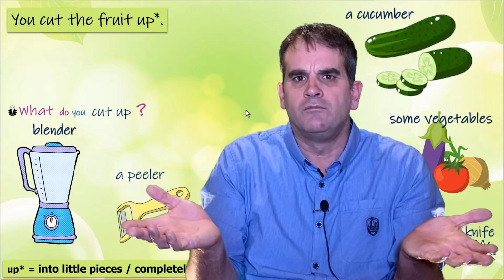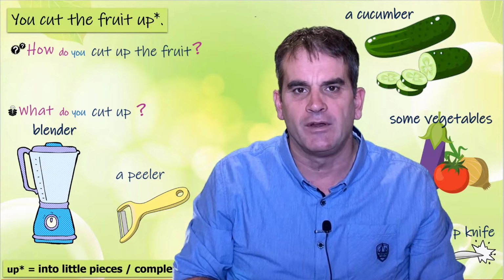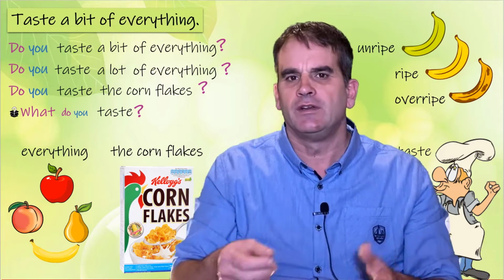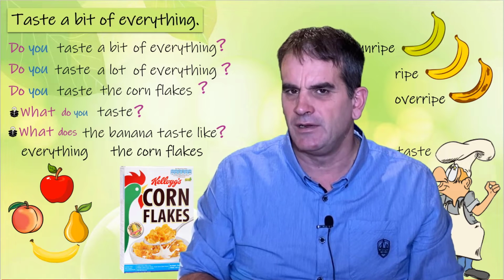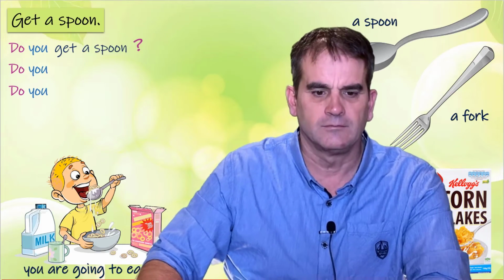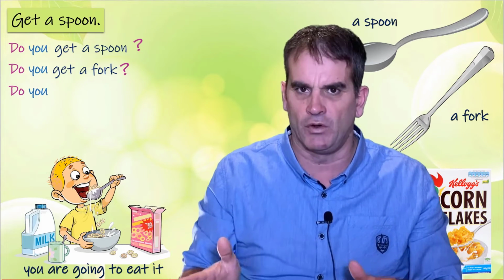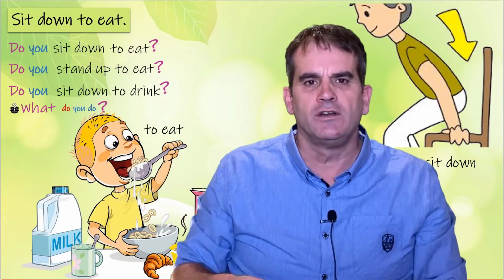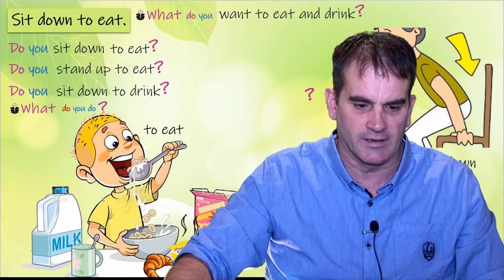🟠Understand easy English with 𝙎𝙩𝙤𝙧𝙮𝘼𝙨𝙠! Learn English fast! Course Ⓒ Level 🅰2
🟠Learn to speak English by listening to simple messages that you can understand. Here at "The English Toolbox" we are committed to bringing you English lessons tailored around the very latest theories in language acquisition. We research these theories, receive feedback from their developers, and apply their principles to all of our lessons. English is easy with 🟠𝙎𝙩𝙤𝙧𝙮𝘼𝙨𝙠!  .

🔽 𝗜𝗻𝘀𝘁𝗿𝘂𝗰𝘁𝗶𝗼𝗻𝘀 𝗳𝗼𝗿 𝘁𝗵𝗲 𝗬𝗼𝘂𝗧𝘂𝗯𝗲 𝗰𝗵𝗮𝗻𝗻𝗲𝗹 "𝗧𝗵𝗲 𝗘𝗻𝗴𝗹𝗶𝘀𝗵 𝗧𝗼𝗼𝗹𝗯𝗼𝘅"

🪛 Imagine you buy a course "How to Windsurf in 7 Days". Your instructor explains everything you can ever want to know about windsurfing. He is very good at explaining. You understand everything. He is also very funny. He even uses an electronic whiteboard. Fantastic, he's the best!

🔨 While all of this is important, the problem is he never gets you to stand on a windsurf, in the water. You spend 7 days talking about windsurfing but you never actually have a go. At the end of the course do you think you will know how to windsurf? Of course not and you never will if you insist on using this approach.

🪚 It is exactly the same with learning English. While grammar is important and you need to know how sentences are put together, you will never learn to speak English by having someone explain it to you. It is literally impossible, just like with the windsurf example. It has never happened and it never will.

🪜 So how do you learn English? The research is very clear and it can be summarised in two words: comprehensible input. You learn to speak a language by listening to messages that you understand. That's it! Let me repeat that: you learn to speak by listening. This is a very important point to understand: you do not learn to speak by speaking (at least, not at first). Think about this for a moment. If you can only say in English "The book is on the table" and you do not know how to say anything else, how do you think you will improve your speaking? By listening to messages that you understand or by repeating the words "The book is on the table"? It is obvious that you need some kind of input before there can be any output. Ideally, this input needs to be easily comprehensible. We learn to speak by listening. Listening is the single most important skill that you need to master if you want to learn to speak English.

The English Toolbox offers six courses (A-F) full of simple messages that you can understand. Each course is progressively more difficult (Course A=🅰️1 level, course F = 🅱️2️ level). I invite you to find the level you are comfortable with. Follow the lessons on YouTube and write to us in the comments if you need any help.

Success to your English!
Alexander